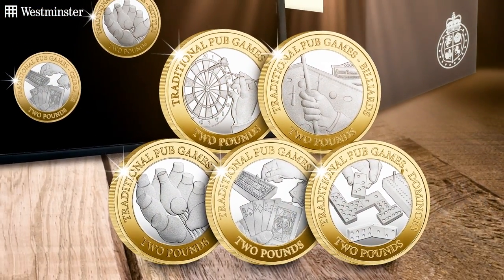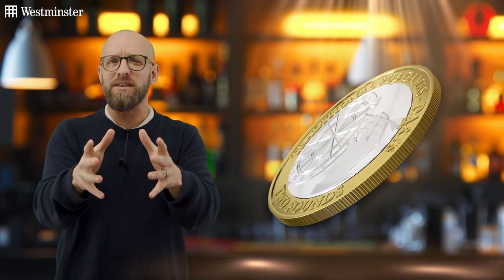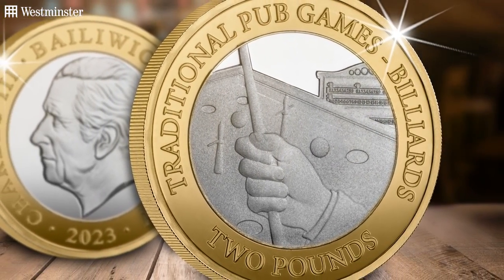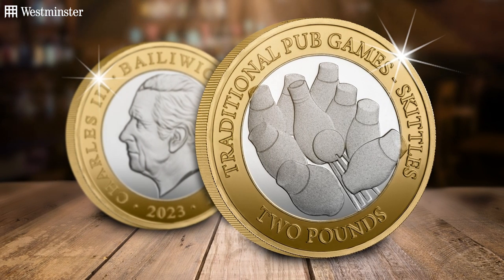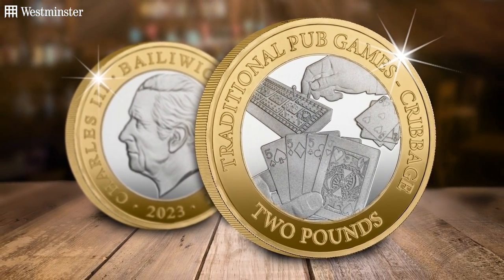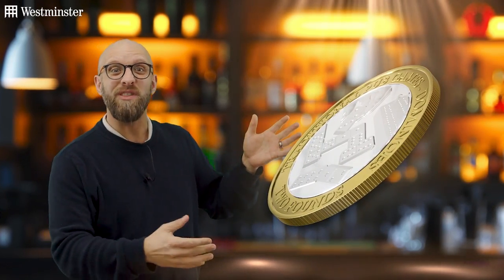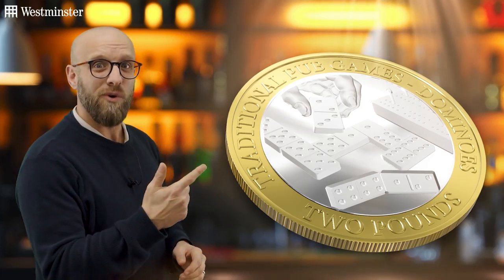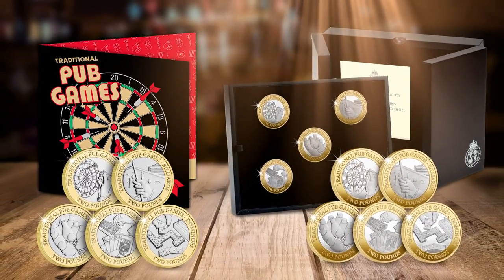Take a trip down memory lane - Traditional British Pub Games celebrated on NEW £2 coins!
These brand new British Isles £2 coins feature 5 of our most beloved traditional British pub games – Darts, Bar Billiards, Skittles, Dominoes and Cribbage.